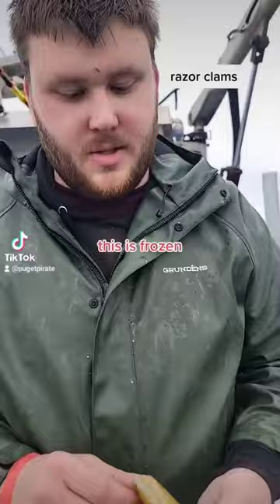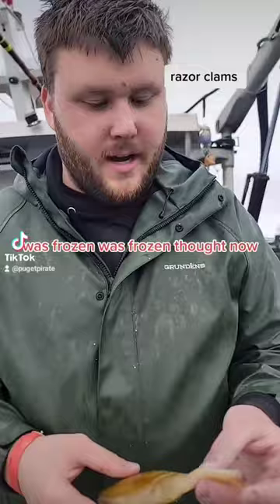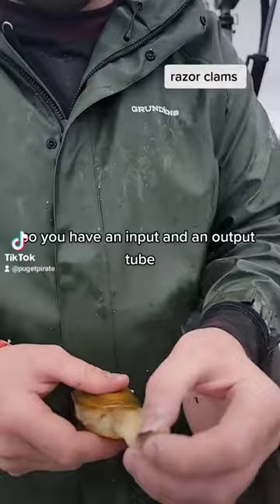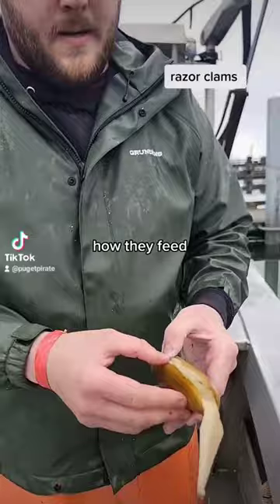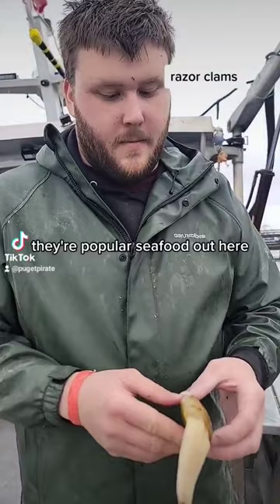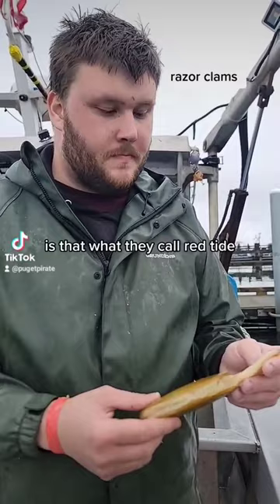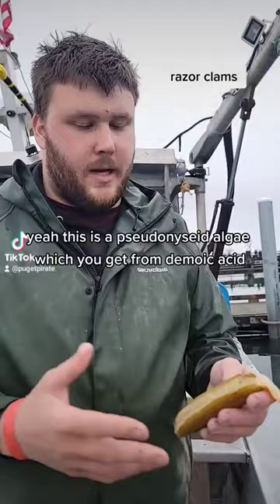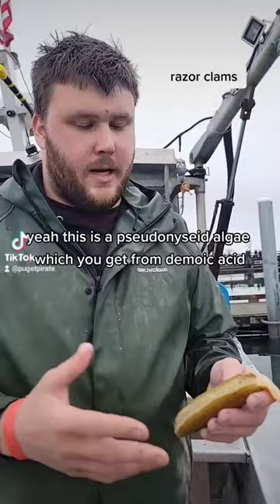razor clam information